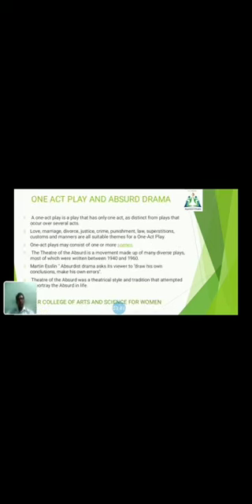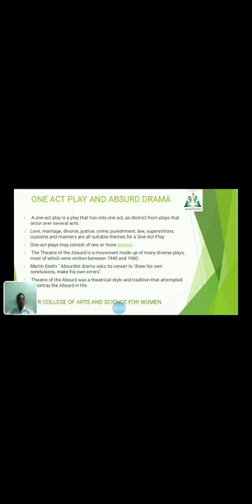LCS : literary forms and terms UNIT III | Mr .J. Sureesh Kumar | English